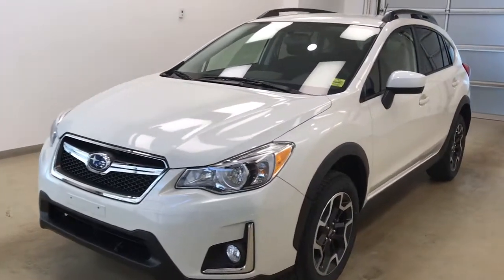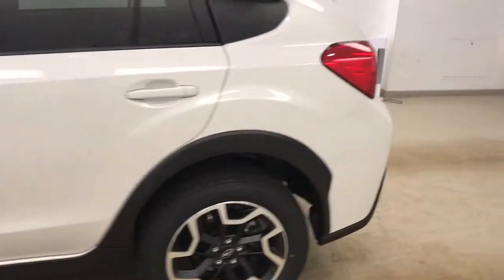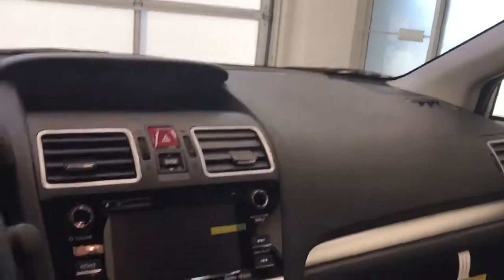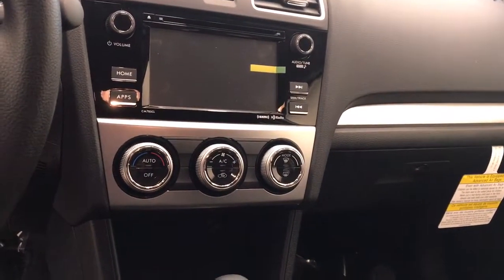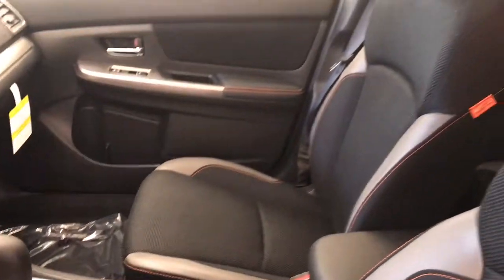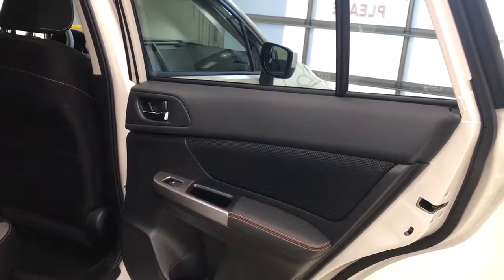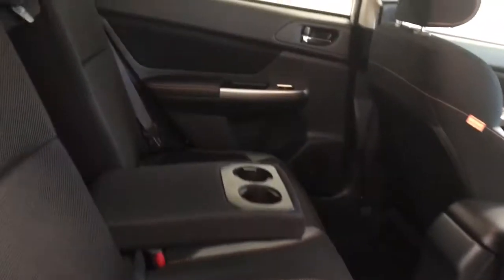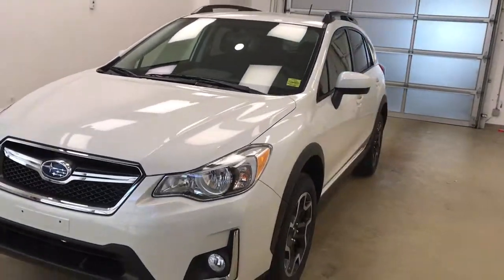2017 Subaru Crosstrek | Subaru of Lethbridge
This is a 2017 Subaru Crosstrek with CVT Transmission transmission White[1X,Crystal White Pearl] color and Onyx Black interior color.  This video is recorded and uploaded by cDemo Mobile Inspector